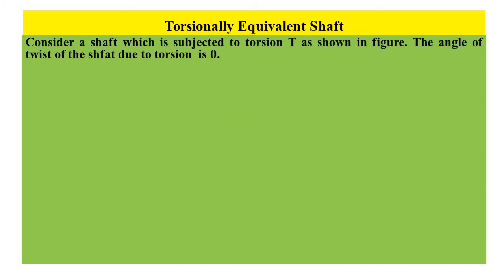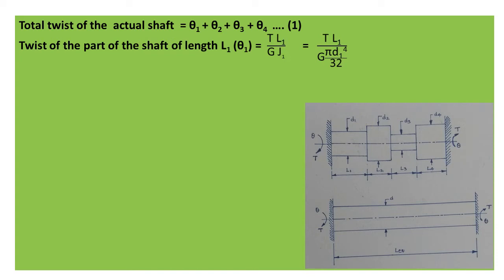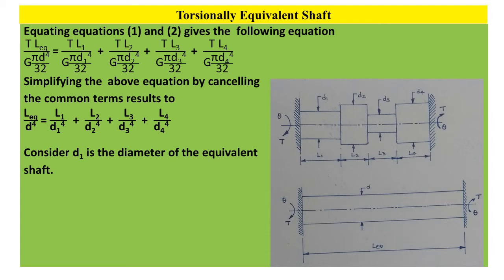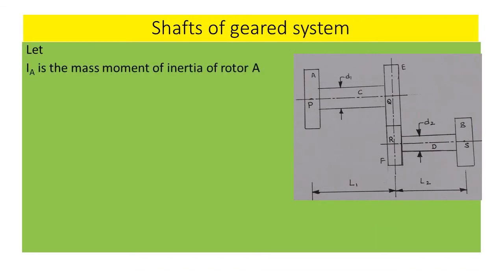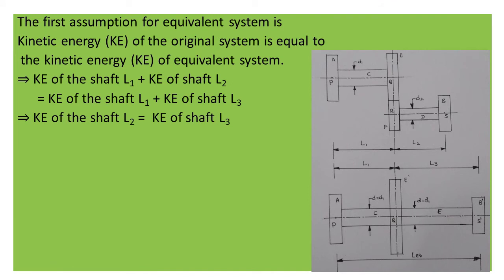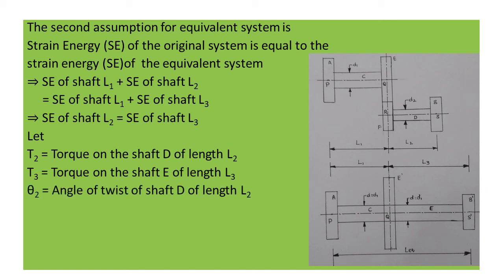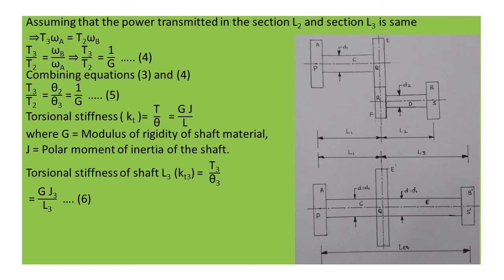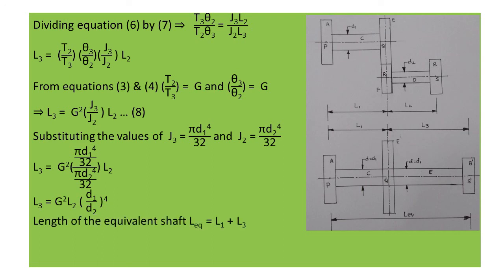Torsional vibrations Part - 2, Torsionally equivalent shaft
Equivalent shaft for varying cross section and geared system